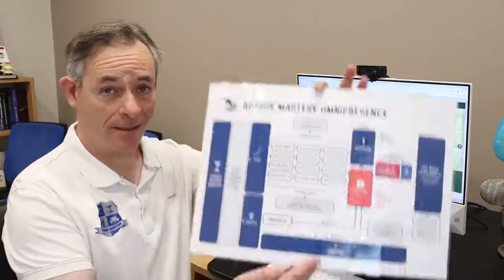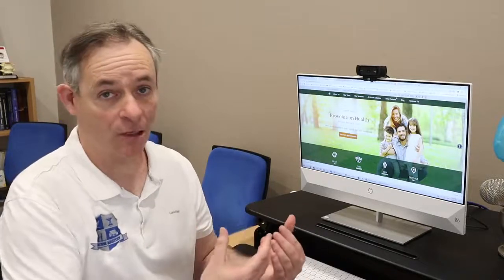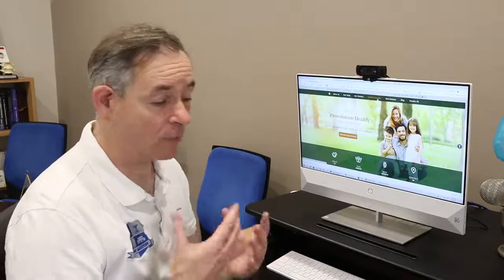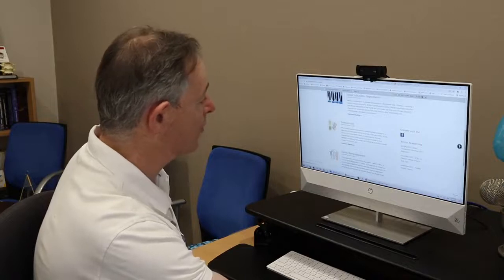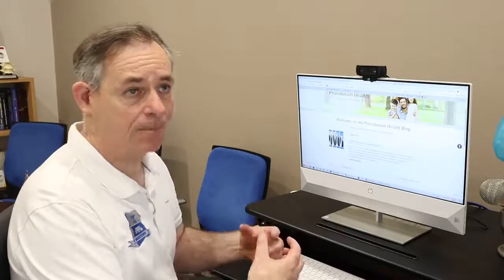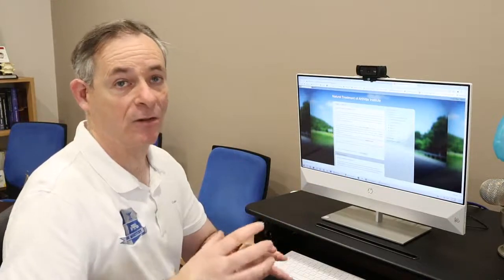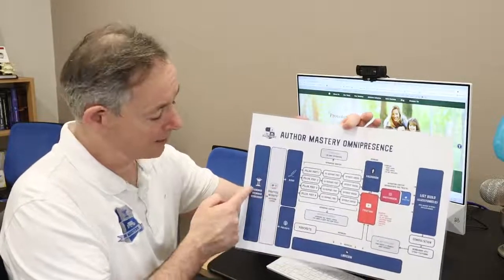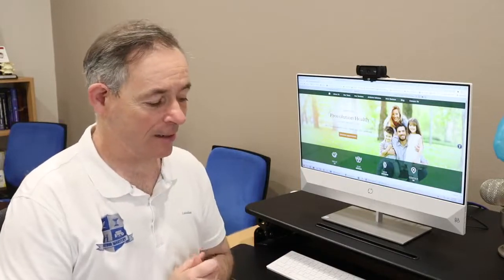Omnipresence: Practice Website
Dr Marcus Chacos is back with Author Mastery with a very special series for you on how to create Omnipresence for your brand, for your chiropractic, in your practice and within your community.

🎓 What is Omnipresence?
Omnipresence is about being everywhere. Where ever your patient or prospective patients go, you are there, adding value, educating, delivering understanding and evoking a response in their heart and mind to impact their health and life in a profound and powerful way.